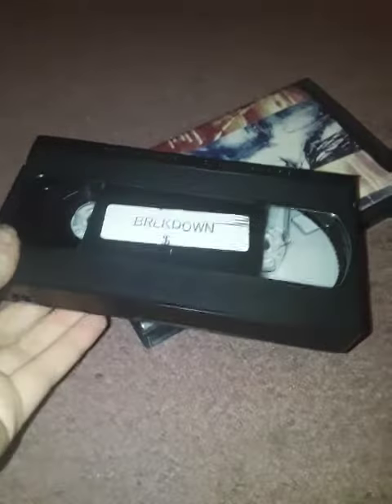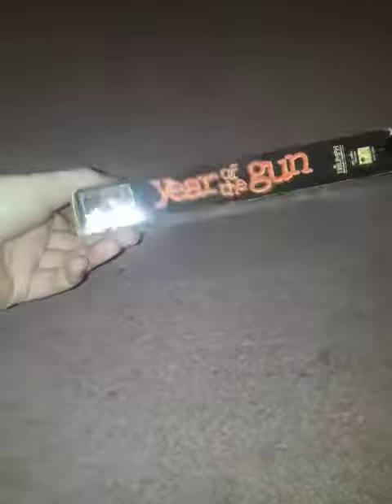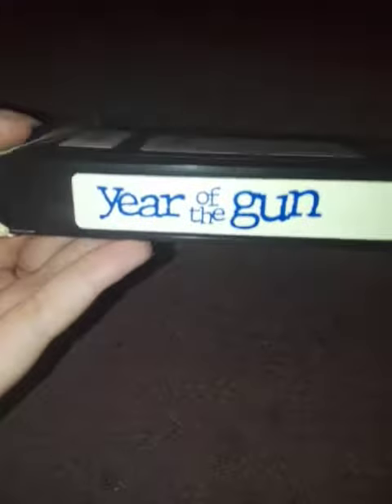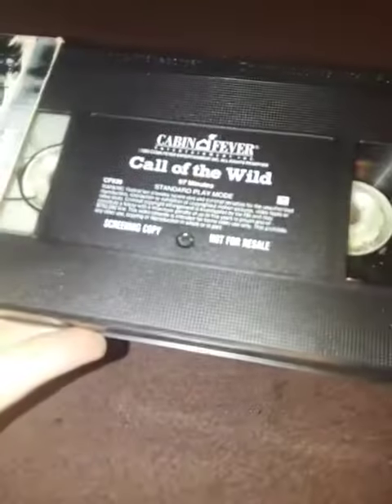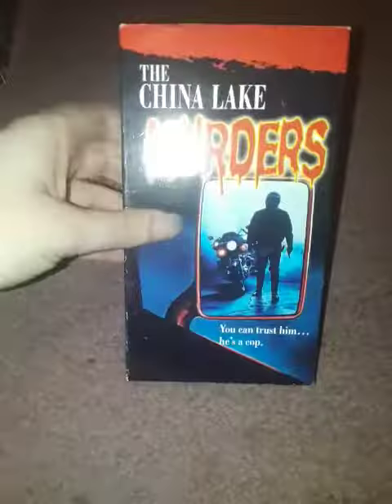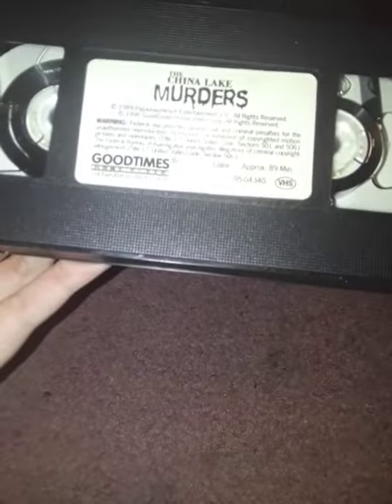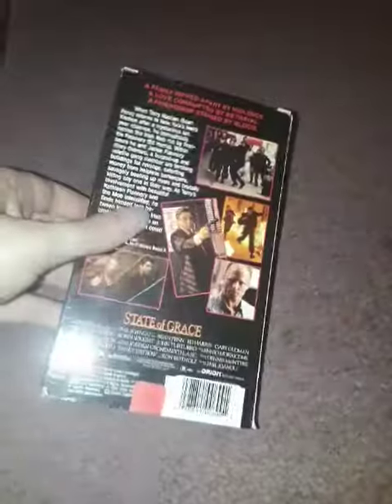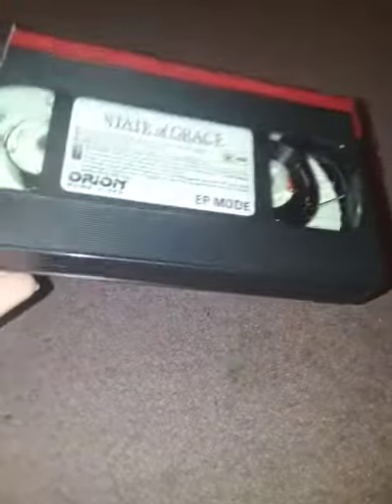VHS update for 3/23/24